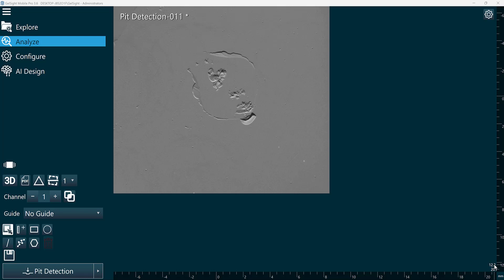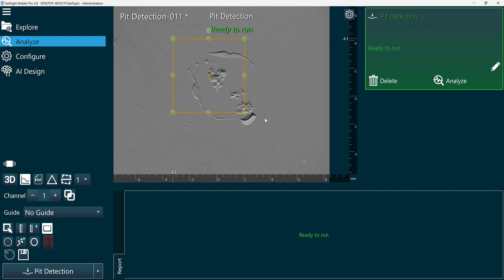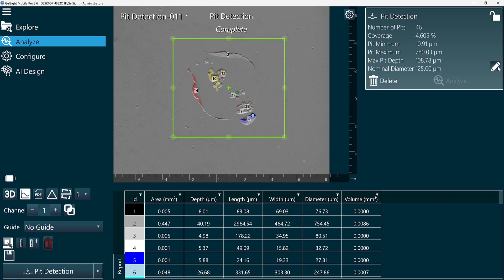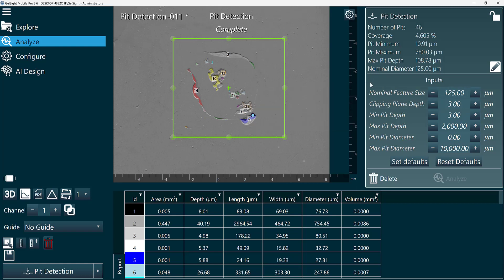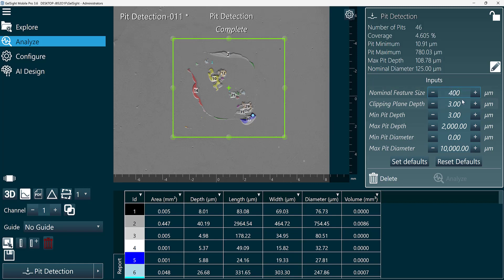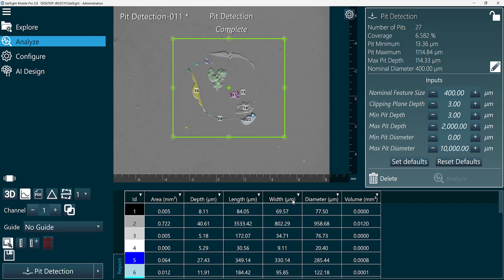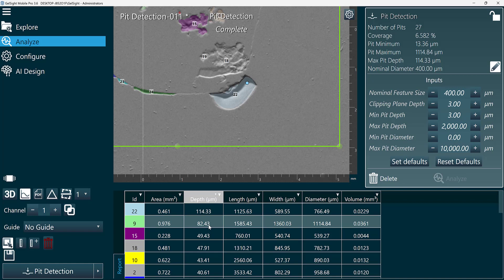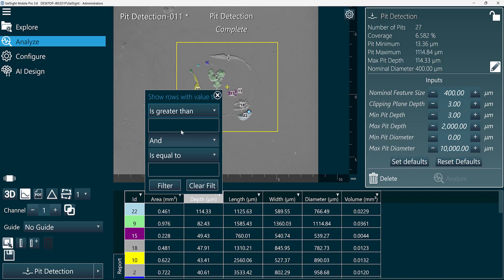HOW TO: Measure Pit Detection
GelSight Mobile™ provides immediate 3D visualization and precision measurement of pitting and early corrosion on any surface, regardless of material type or reflectivity.  Our technology enables inspection workcells to significantly lower turn-around-time (TAT) and reduce costs.